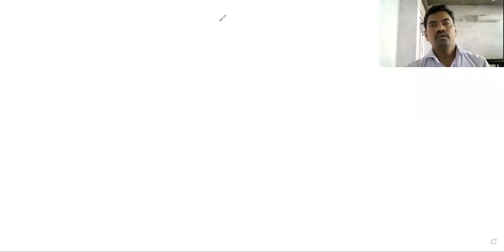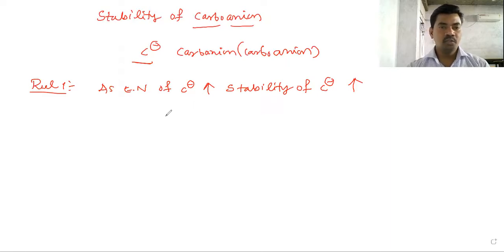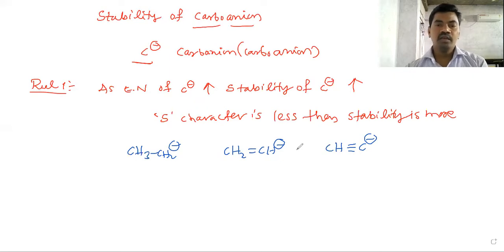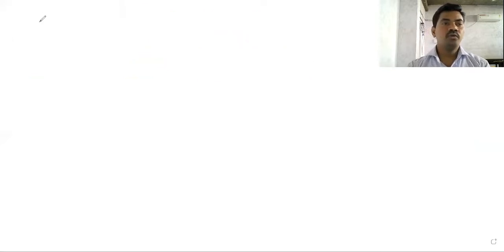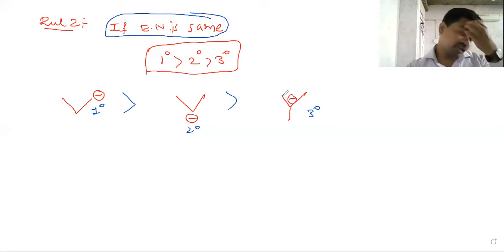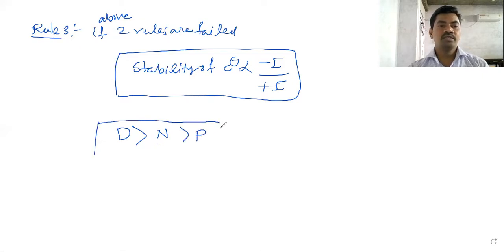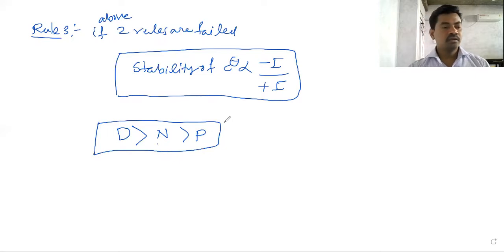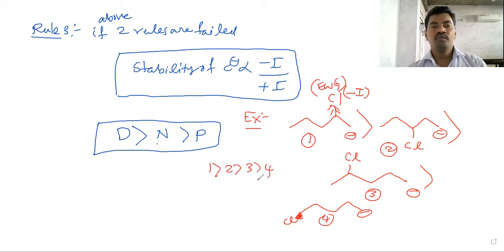Stability of carbo anion in telugu